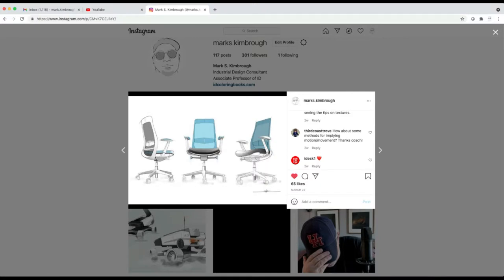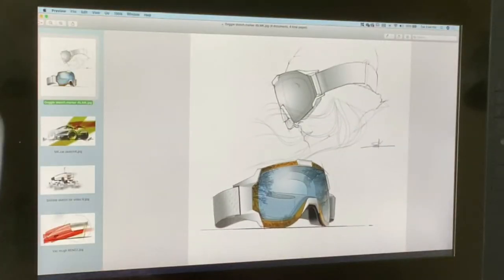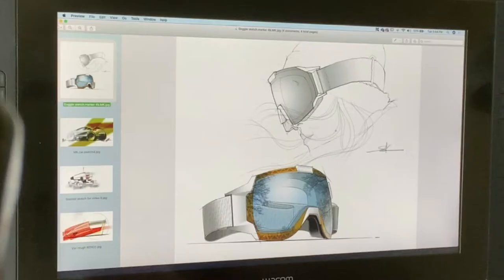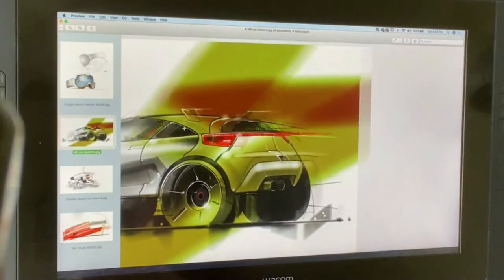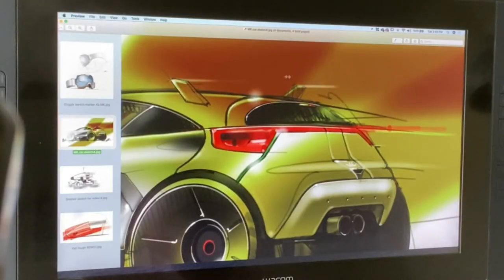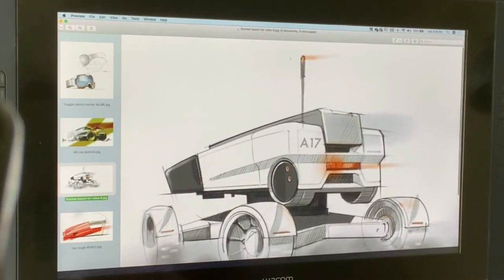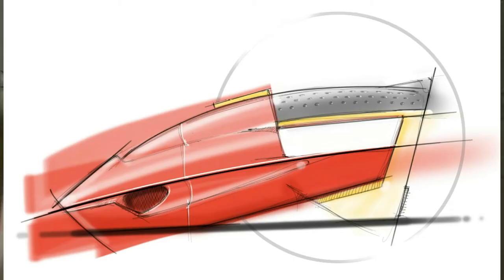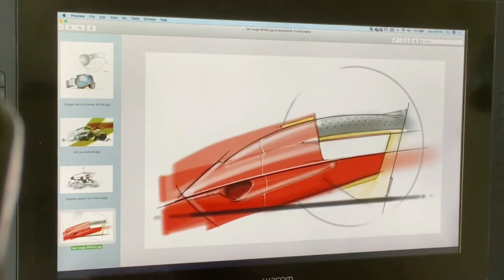An aircraft sketch incorporating 'motion'.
Revisiting a 35 year old sketch.  Refining the design and demonstrating how to add 'motion' and context.